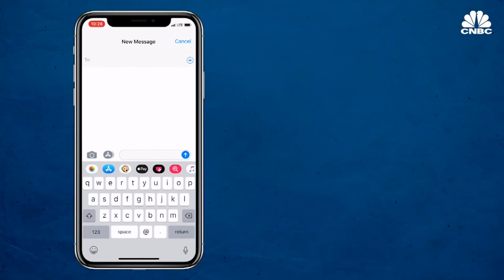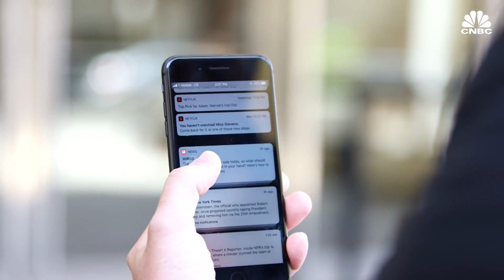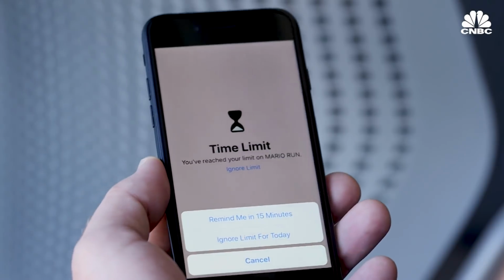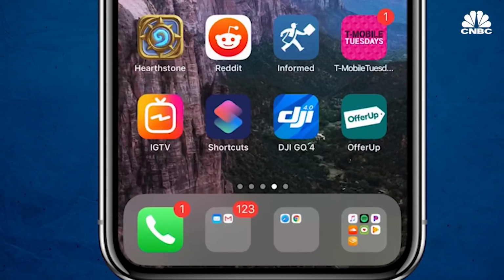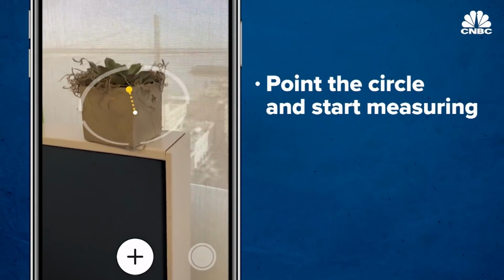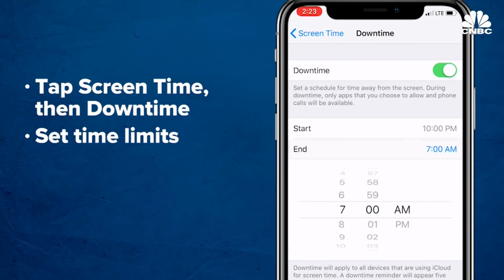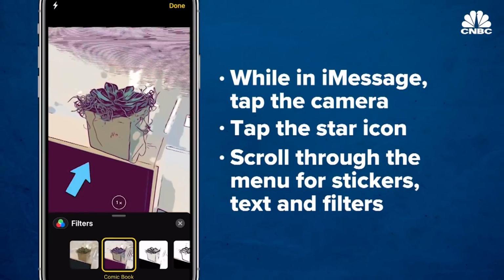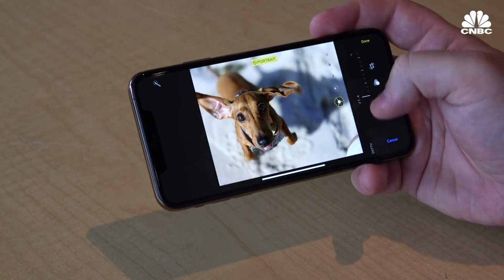How To Get The Most Out Of Apple's iOS 12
Apple's new iPhone and iPad software, iOS 12, is available to download. CNBC's Todd Haselton shows how to use the best new features.

How To Get The Most Out Of Apple's iOS 12 | CNBC